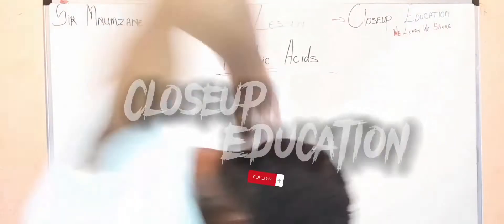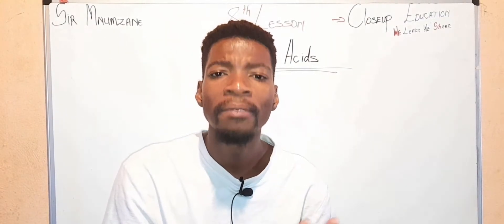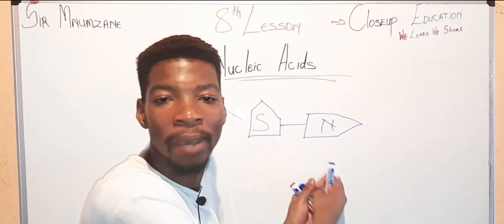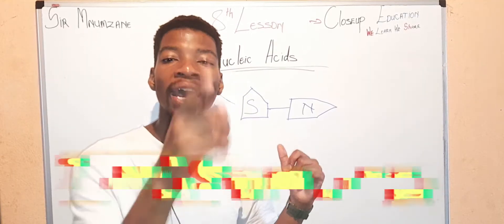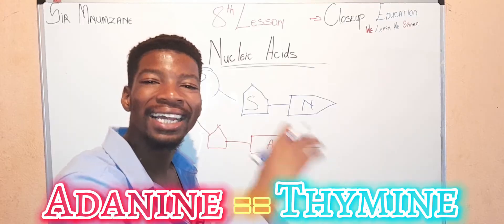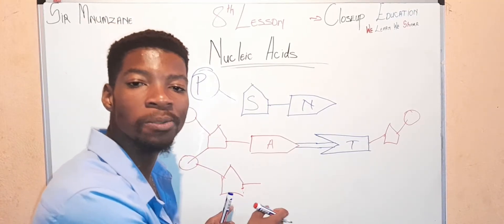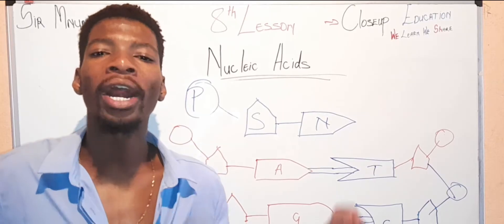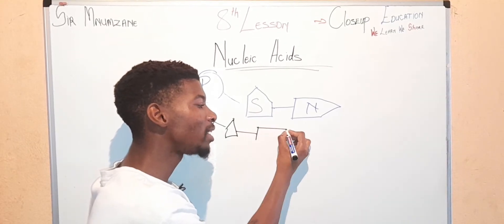Discover the Untold Story of Nucleic Acids with SirMnumzane!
We Learn We Share.Nucleic acids are large biomolecules that store and transmit genetic information in living organisms. They are composed of repeating units called nucleotides, which consist of a sugar molecule (either ribose or deoxyribose), a phosphate group, and a nitrogenous base.

There are two main types of nucleic acids: deoxyribonucleic acid (DNA) and ribonucleic acid (RNA). DNA is the genetic material found in the nucleus of cells and is responsible for the transmission of genetic information from one generation to the next. RNA is involved in the synthesis of proteins from the genetic information stored in DNA.

The nitrogenous bases found in nucleic acids are purines (adenine and guanine) and pyrimidines (cytosine, thymine, and uracil). The sequence of these bases in DNA and RNA determines the genetic code, which specifies the sequence of amino acids that make up proteins.

Nucleic acids are essential for life and have numerous biological functions, including DNA replication, transcription, and translation, as well as RNA splicing, regulation of gene expression, and catalysis of biochemical reactions.